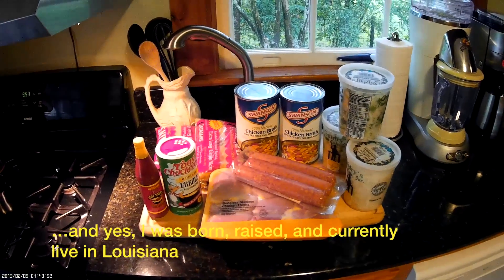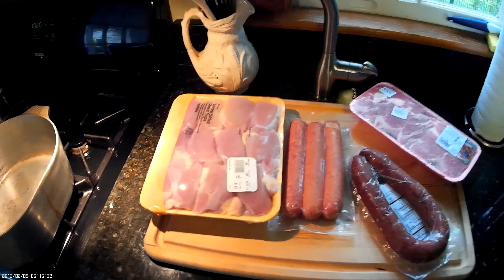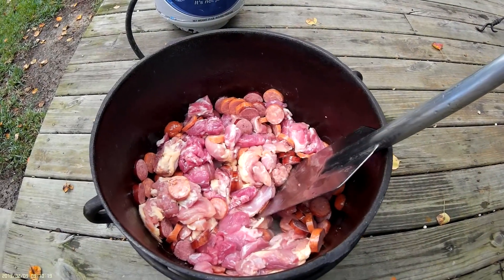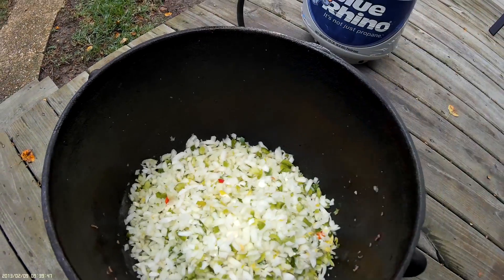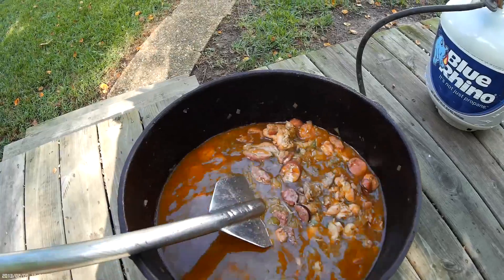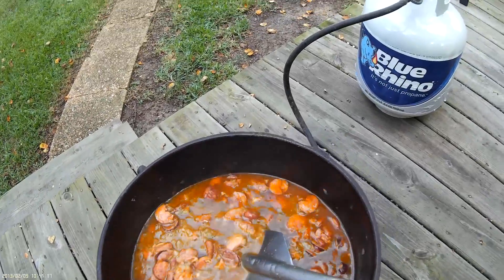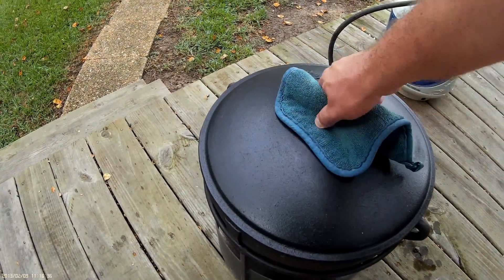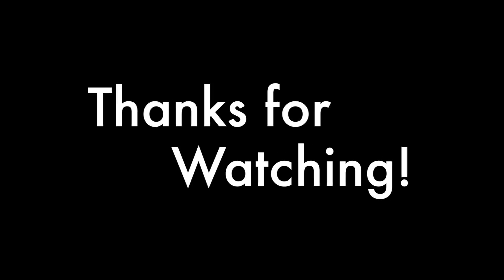How to Cook a Louisiana Jambalaya in a 4 Minute Video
Jambalaya is a staple dish in Louisiana for parties, tailgates, or just plain fun.
This is a simple recipe, showing you how to cook your own.

What is needed:
3-4 lbs of meat (boneless chicken thighs and sausage)
4 lbs of rice
20 cups of chicken broth
3 lbs of diced onion, celery, and garlic
salt, seasoning, and hot sauce
10 cups of parboiled rice

please watch the video for details, but start by cutting the meat.
then cook the meat thoroughly, remove from the pot, and drain the liquid and discard.
next, cook the onion in a little bit of oil until well caramelized
add the meat, chicken broth, and seasoning to the onions
bring to a boil and simmer about 20 minutes
add the rice and stir well bringing to a boil
turn the heat on low, cover and cook for 25 minutes
check the rice after and if there is still a lot of liquid cook a little longer
if not, then turn off the fire, cover the rice and let steam for 20 minutes

song: Cajun Casserole by Bayou Brothers